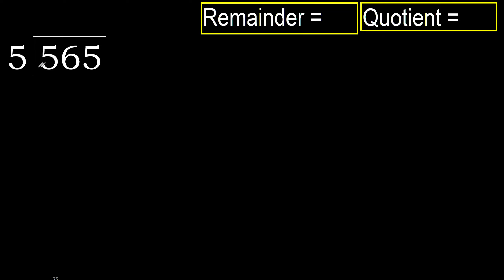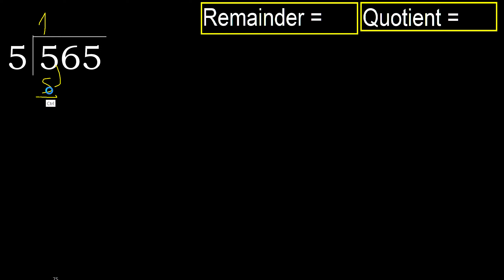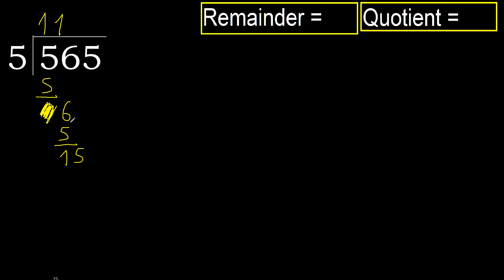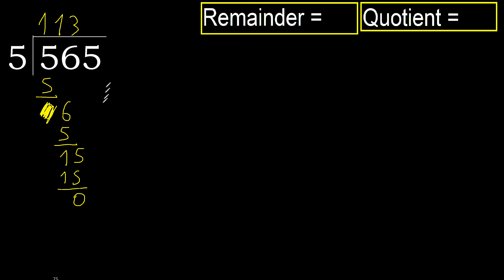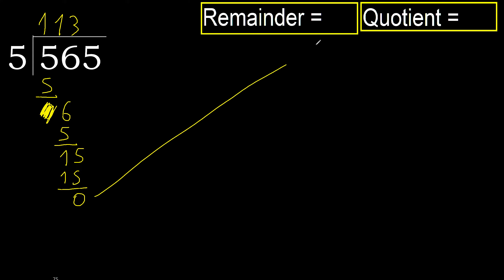Divide 565 by 5 , remainder . Division with 1 Digit Divisors . How to do